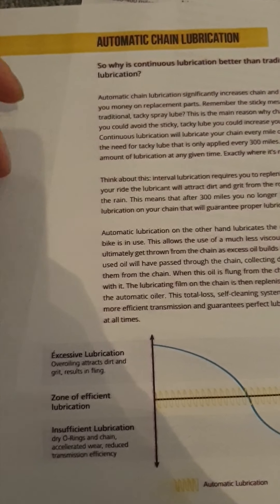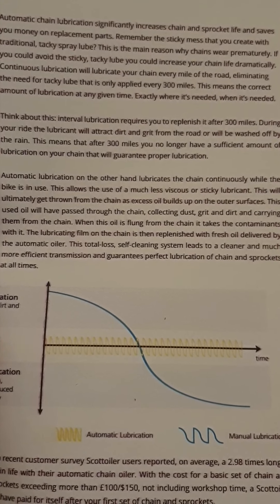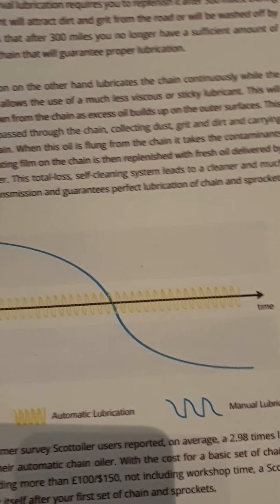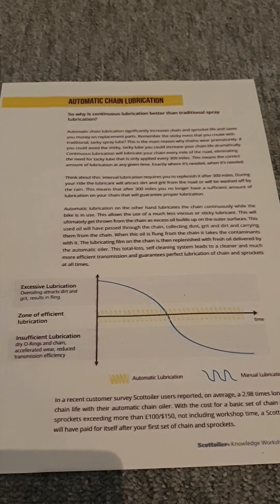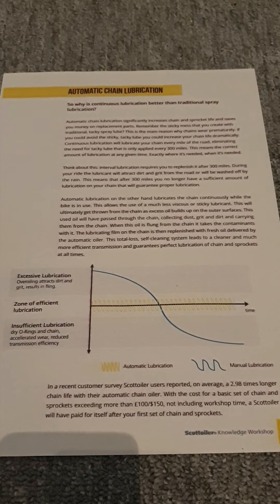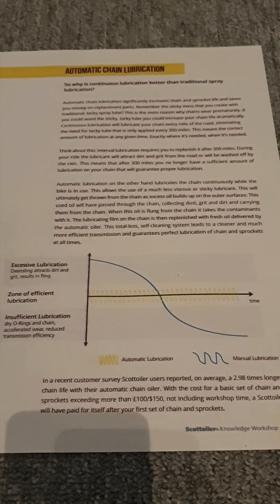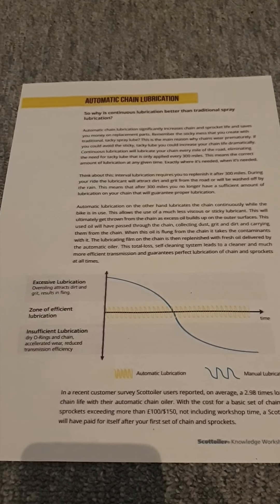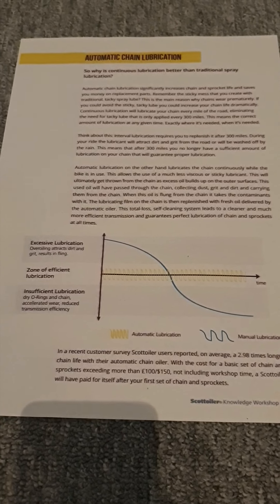Scottoiler vs chain lube on paper link to chain lube test by fortnine in description.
link to fortnine chain lube test